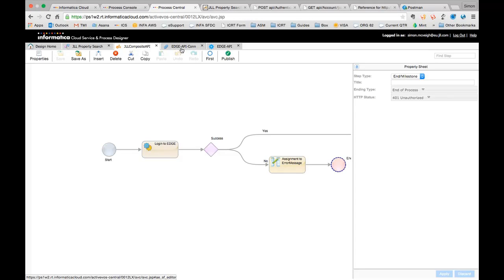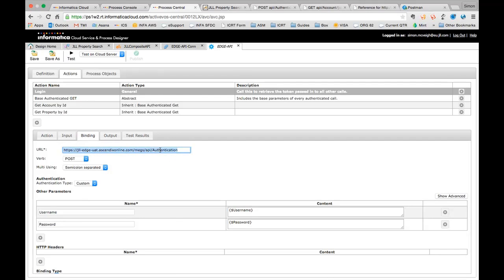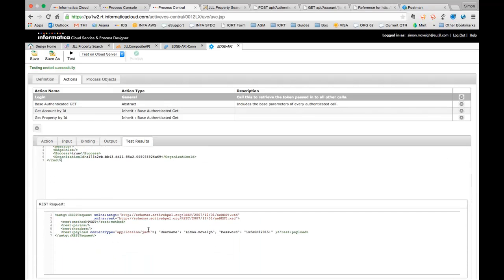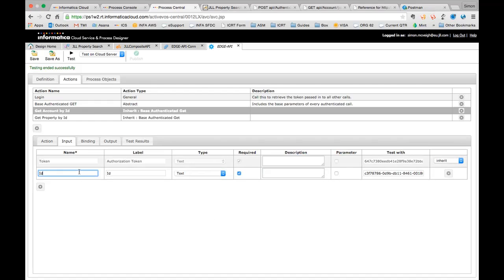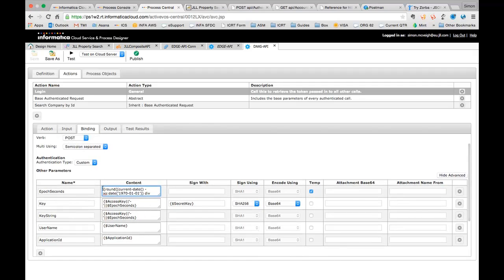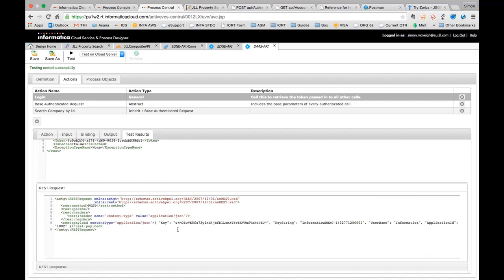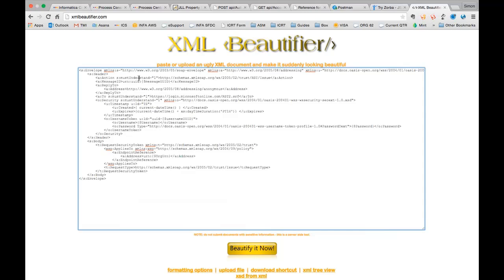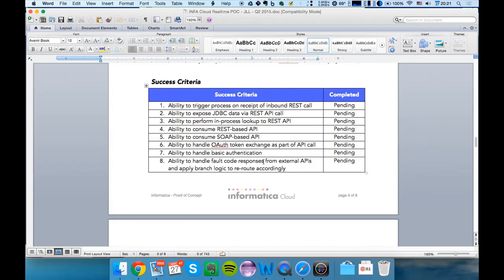POC 1, Part 4: Service Connectors